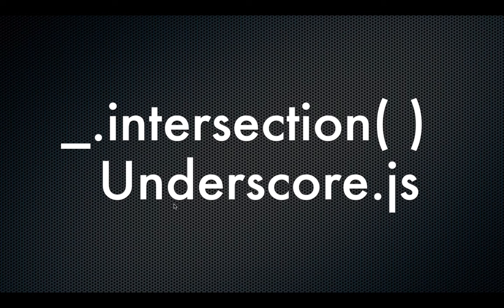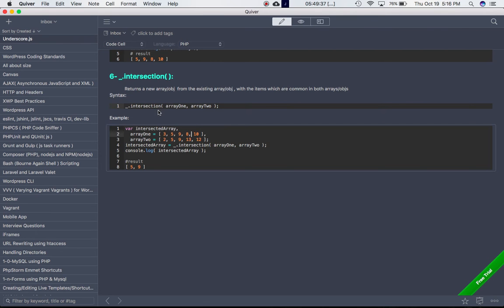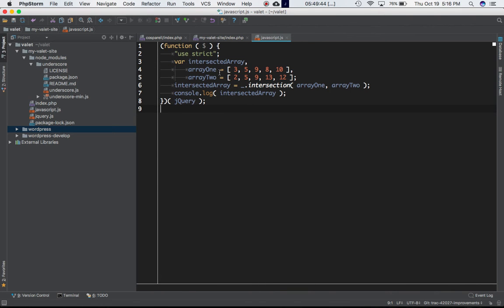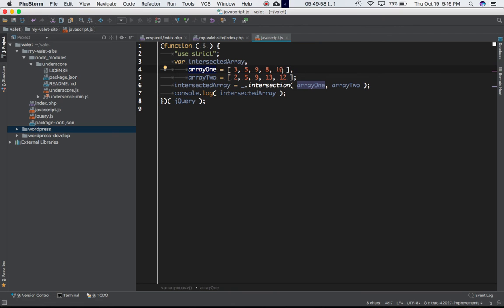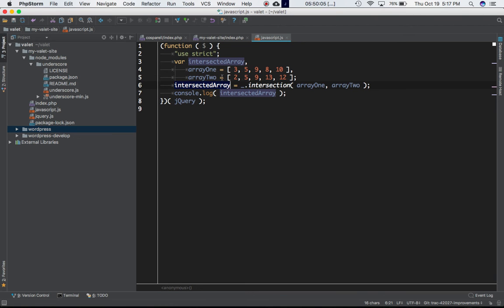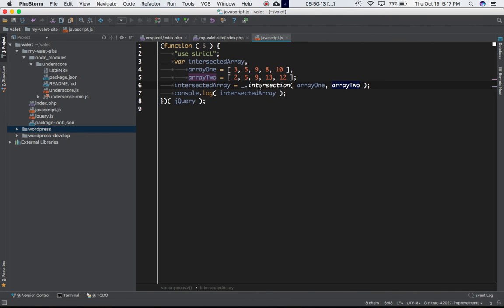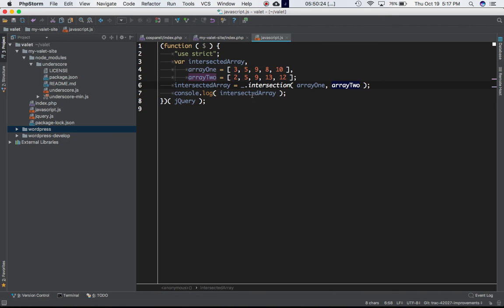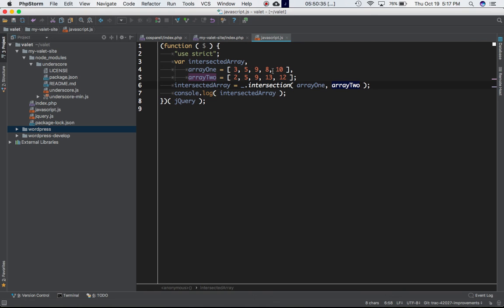Underscore.js Series _.intersection() intersection function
Underscore.js Series _.intersection()

Social Links